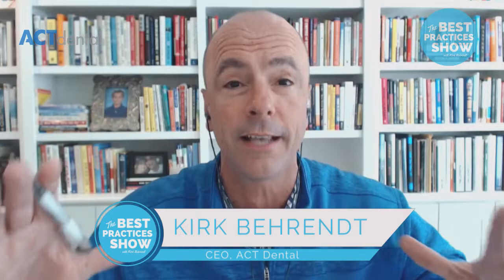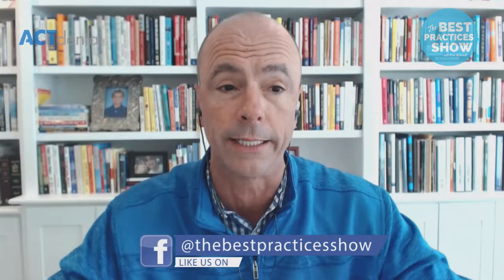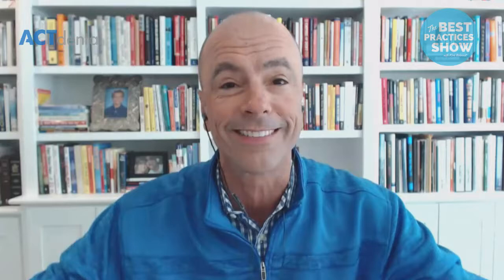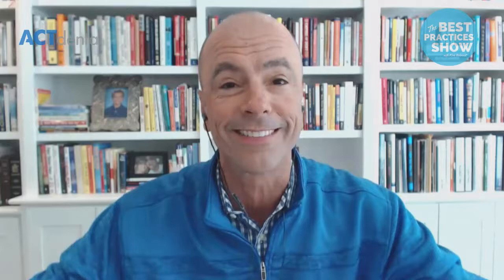Episode #95: The Best Tools for Screening with Dr. Jeff Rouse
Upper Airway resistance has become a very large focus in dentistry and sweeping the landscape of great dental education. In this fantastic Facebook Live episode Dr. Jeff Rouse explains why the newest airway screening tools are critical for your future as a restorative dentist and how you can best utilize them on a daily basis. He also clearly differentiates between “Discovery” and “Diagnosis” when it comes to airway challenges dentists see with dental patients. He shares his favorite tools and the misconceptions around some other tools you might see in the marketplace. Not everyone needs a sleep study when discovering airway challenges. There are many more considerations and he shares his thoughts on those. Only one third of all patients actually need to see a sleep physician and Dr. Rouse explains why. Spear Education recently changed the four pillars of diagnosis into five pillars of diagnosis. Watch this amazing episode and see how the entire game of diagnostic Dentistry has changed this year compared to the previous 35 years.